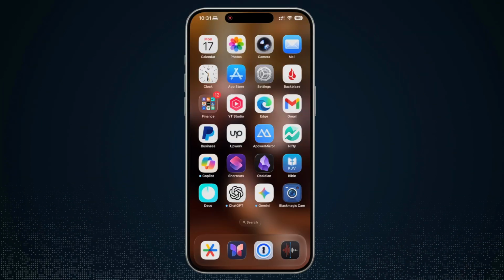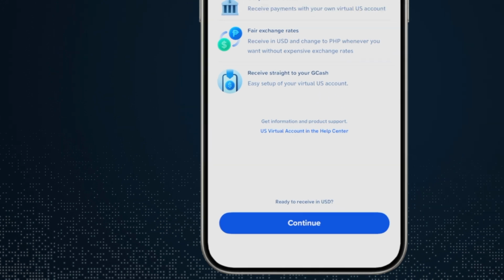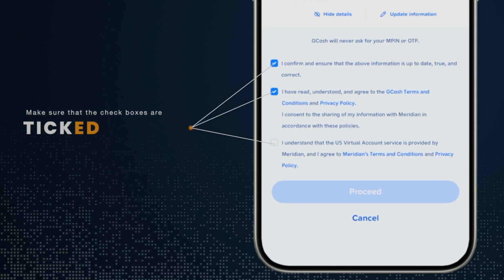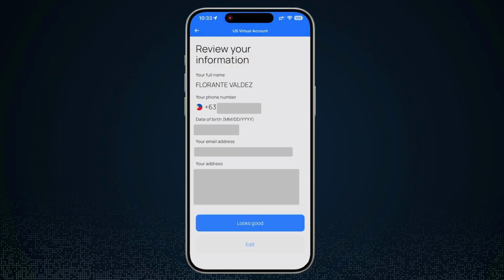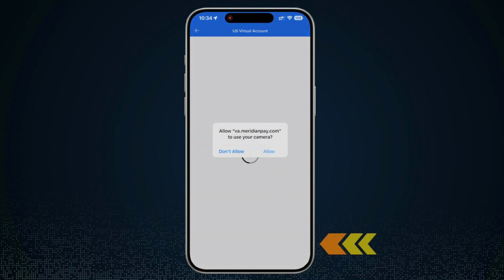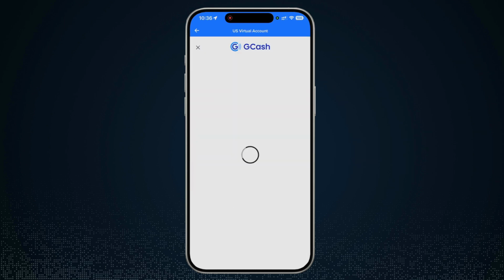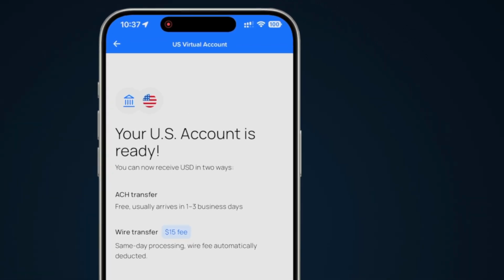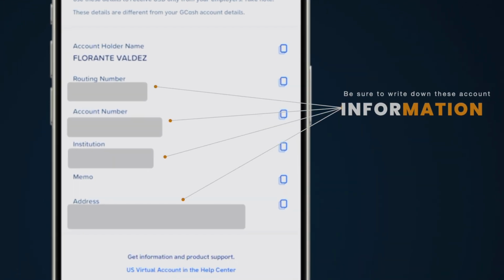How to Create GCash Virtual US Dollar Account (Step by Step Tutorial)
GCash now offers Virtual US Dollar accounts that allows you to receive US Dollar payments directly to your GCash accounts. If you haven't created one, here's a quick step by step tutorial to get you started.

Want a free email signature? Just fill out the form

Don’t want to pay monthly fees? Then get the latest LifeTime Deals (LTD)